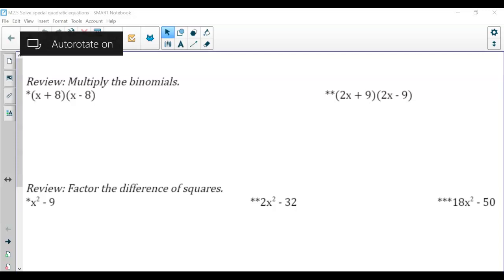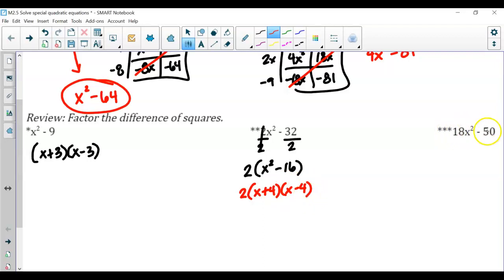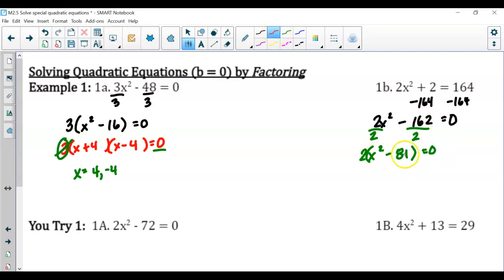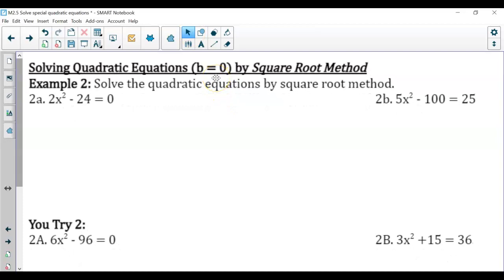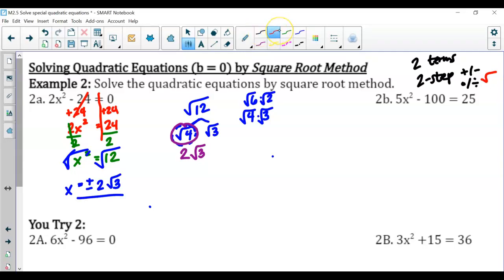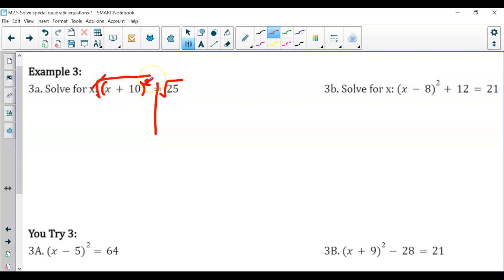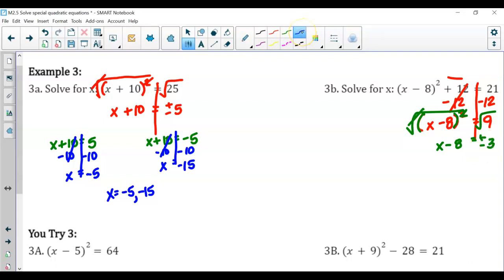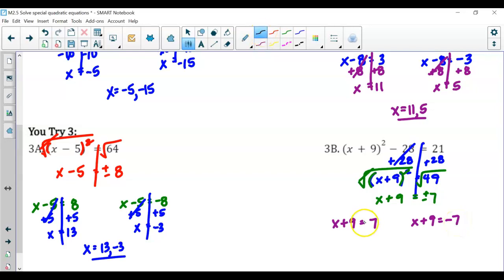M2.5 Solve Quadratics (b=0)